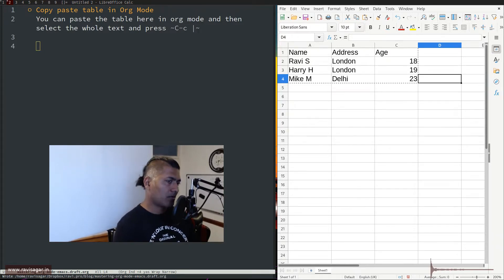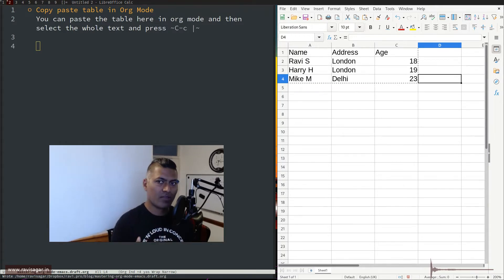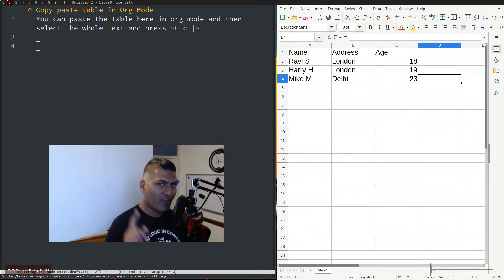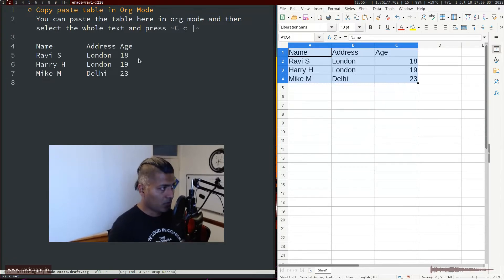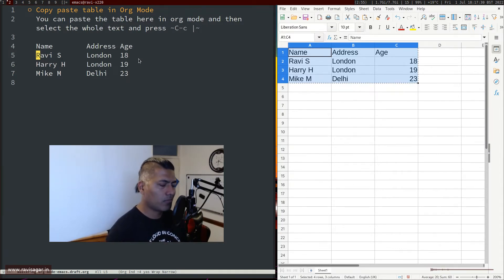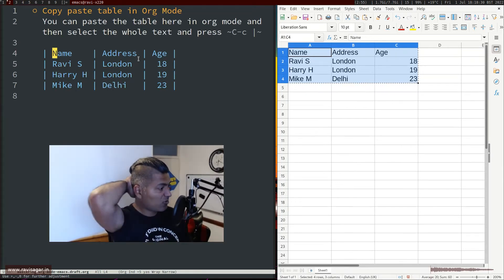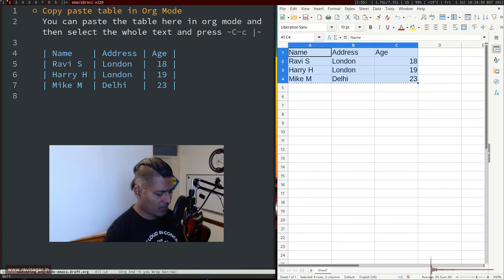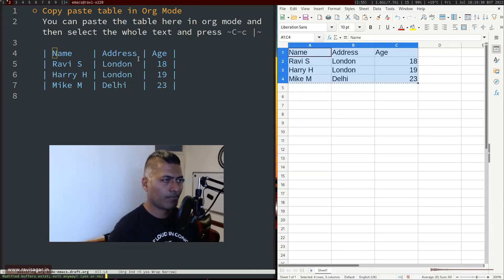Org-mode - copy paste tables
You can copy paste table text from a spreadsheet to an Org Mode and then convert it to a proper table with a simple command.